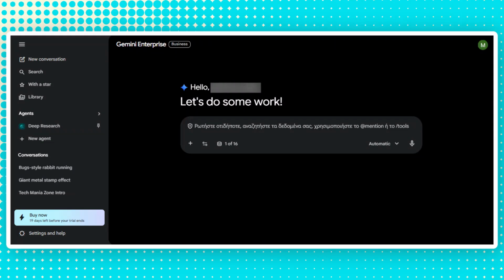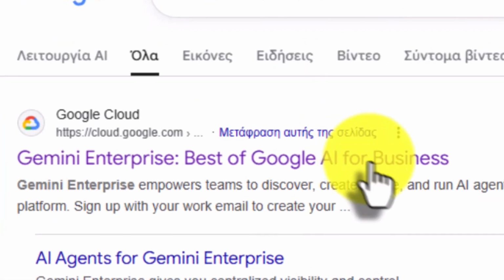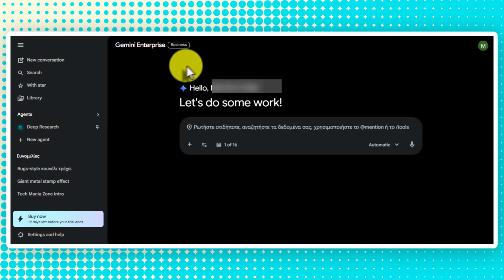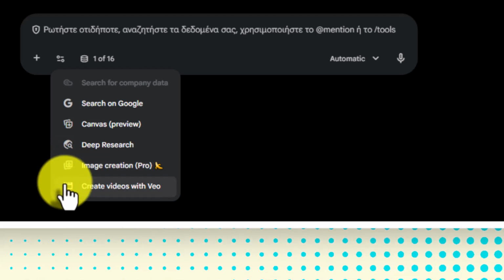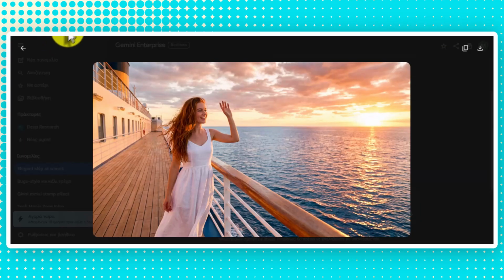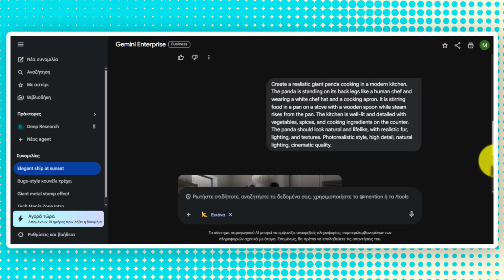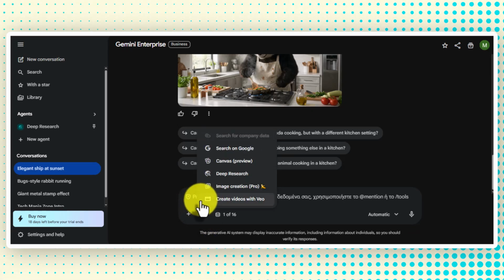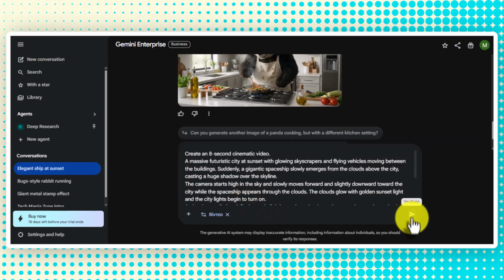How to Get Gemini Enterprise FREE (30-Day Trial + AI Video Generator)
📝 Description for YouTube Video: "How to Get Gemini Enterprise FREE (30-Day Trial + AI Video Generator)''
👇 DETAILS & LINKS! 👇

🚀 In today's comprehensive tutorial, we are diving deep into the world of Google's most advanced AI suite: Gemini Enterprise. If you've been wondering how to access this powerful tool and unlock its full potential for content creation, you are in the right place.

In this step-by-step guide, I will walk you through the entire process, from signing up for the exclusive 30-day free trial to using simple prompts for generating stunning, high-quality images and dynamic videos. Whether you are a marketer, a content creator, a business owner, or just an AI enthusiast, this video is your ultimate resource.

📌 In This Video, You Will Learn:
📍 How to Sign Up for the Gemini Enterprise 30-Day Trial: I'll show you exactly where to go and what to click to activate your free access. No hidden costs, just pure AI power for a full month! 🤯

🎨 From Prompt to Image: Watch me demonstrate how to turn your text ideas into beautiful, professional-grade visuals using the built-in AI image generation capabilities.

🎬 Creating AI-Powered Videos: Discover how to leverage the power of Gemini Enterprise to generate video content from simple prompts. This is a game-changer for social media, marketing campaigns, and more!

💡 Pro Tips & Tricks: I'll share my personal tips on how to craft the perfect prompts to get the best results, saving you time and helping you create content that stands out.

If you're looking to automate your content creation, boost your productivity, and stay ahead of the curve with AI, you cannot afford to miss this tutorial.

Q1: Is the Gemini Enterprise trial really free for 30 days?
✅ Yes! You will not be charged during this period, but be sure to check the cancellation policy if you don't wish to continue.
Q2: Can I really create videos from just a text prompt?
🎬 Absolutely! One of the most exciting features of Gemini Enterprise is its emerging video generation capability. While it's a rapidly evolving field, the tool allows you to generate short, high-quality video clips from detailed text descriptions, perfect for social media and marketing content.
Q3: Can I use the images and videos I create for commercial purposes?
🏢 Generally, yes. Content created with Gemini Enterprise can typically be used for commercial projects, but I highly recommend reviewing Google's official Terms of Service for the most up-to-date licensing information to be sure.

✨ Why Gemini Enterprise?
Gemini Enterprise is not just another AI tool; it's a comprehensive platform designed to transform the way businesses and individuals work. With its advanced language models, integrated image generation, and upcoming video creation features, it's the ultimate Swiss Army knife for the digital age. It's perfect for:

Digital Marketing: Create ad creatives and social media posts instantly.

Content Creation: Generate thumbnails, video B-roll, and blog visuals.

Business: Brainstorm ideas, create presentations, and automate design tasks.

I am always open to discussing new projects, collaborations, or just answering your questions about AI tools and technology. Your feedback and ideas are what make this community great!

🔔 Don't Forget!